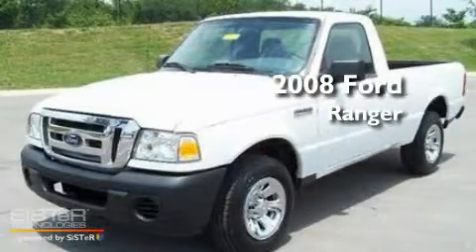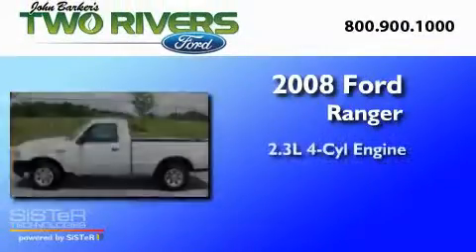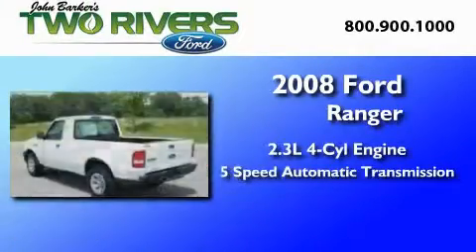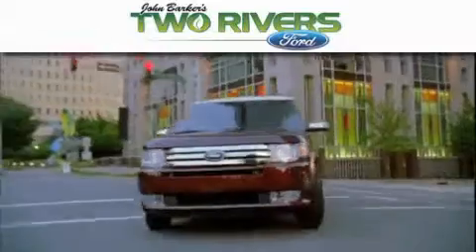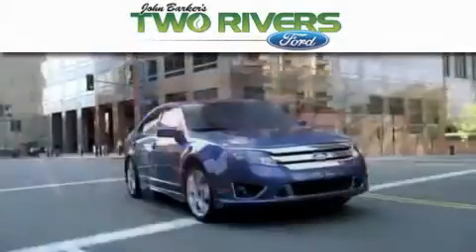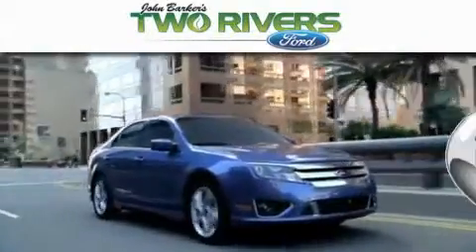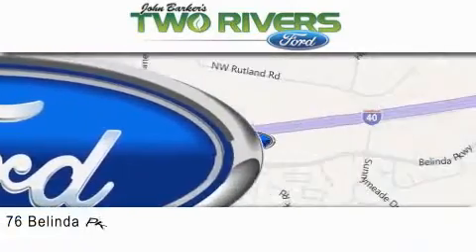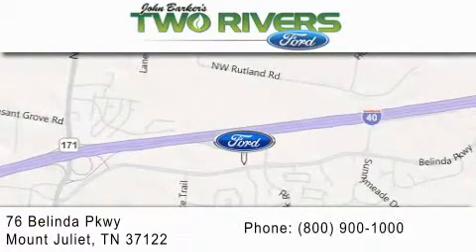2008 FORD RANGER TN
Year : 2008
 Make : FORD
 Model : RANGER
 Engine : 2.3L I4
 Trans . : AUTO 5SPD
 Exterior : WHITE
 Miles : 46,304
 Interior : GRAY
 Stock : 3506-1